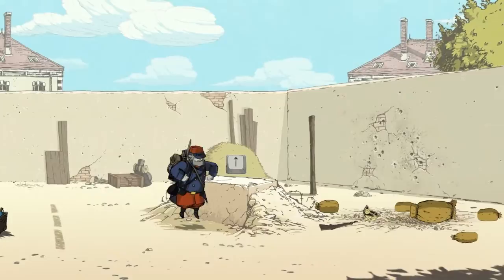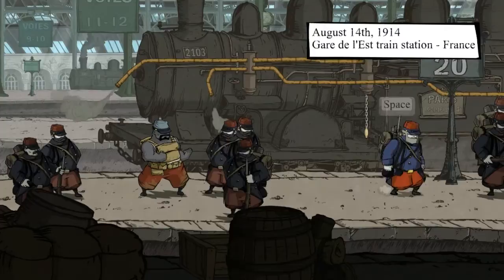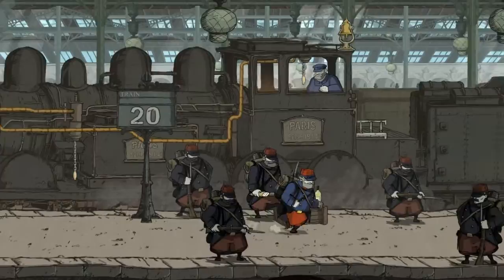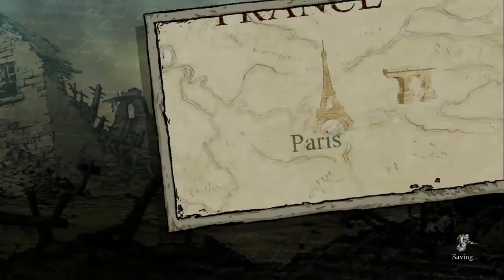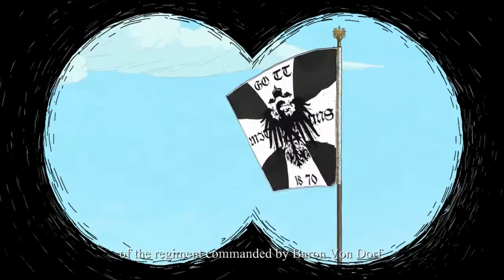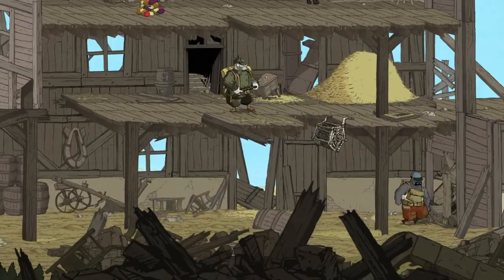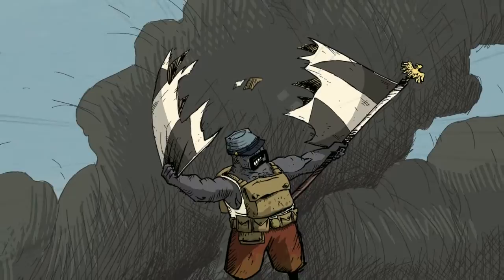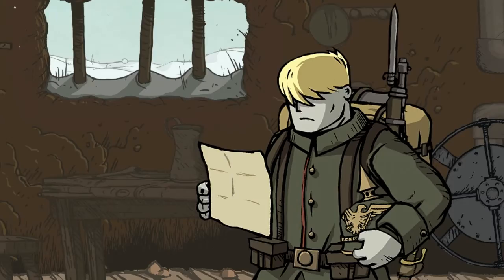First Impressions On: Valiant Hearts: The Great War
On this episode of First Impressions, we go back in time to the greatest war the world had ever seen, the war to end all wars. But despite the settings, we aren't a beefcake manslab gunning down pickelhaube wearing Germans. We begin as Emile, a family man in France, who's son in law is forced to return to Germany because of the looming war. Himself drafted in to the French Army, Emile hopes to find Karl and ensure his safety, despite being on opposite sides of the war. And Emile is only one of three people brought together by the vagaries of fate.